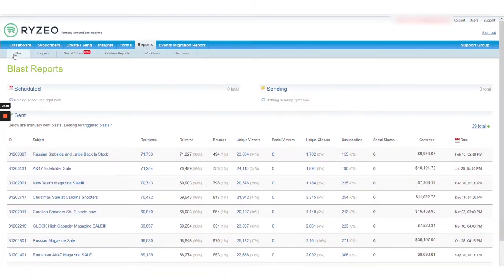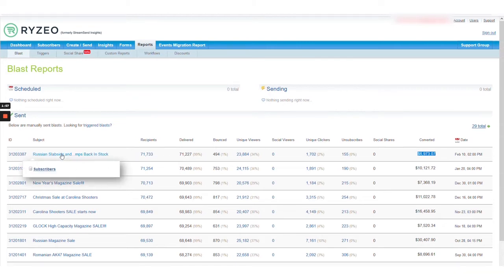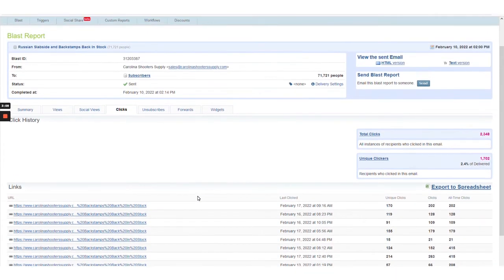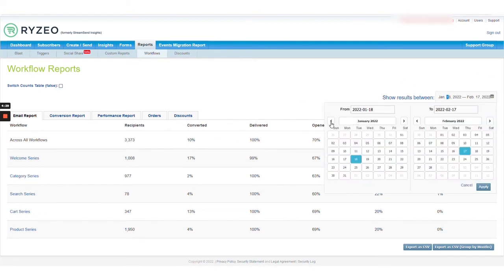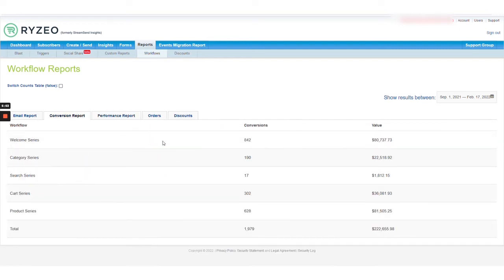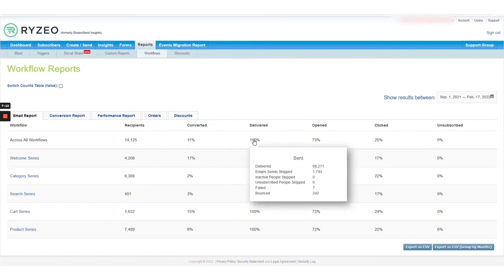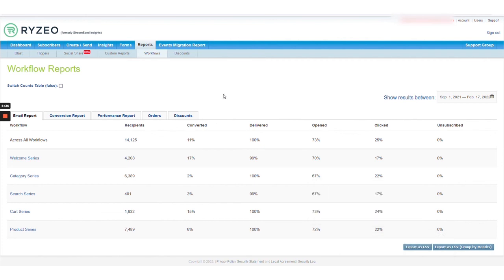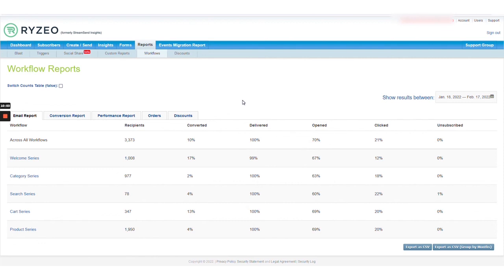Ryzeo Reporting Overview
Overview of how Ryzeo's reporting works